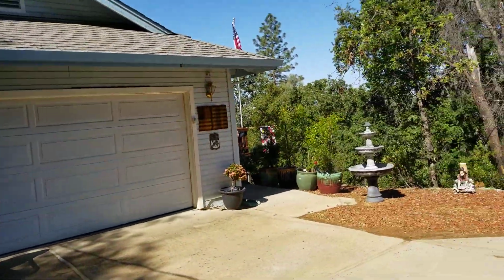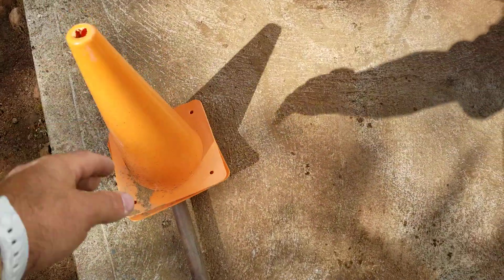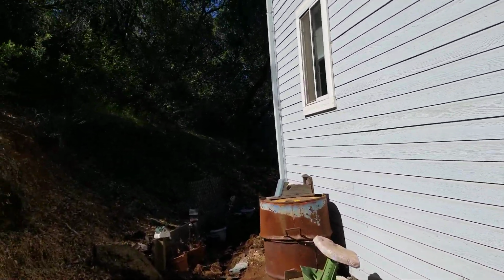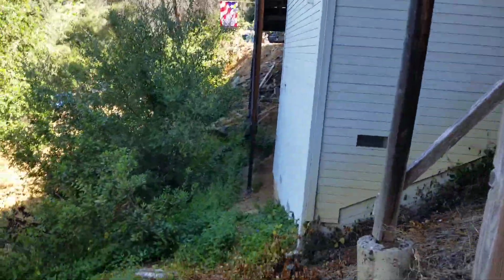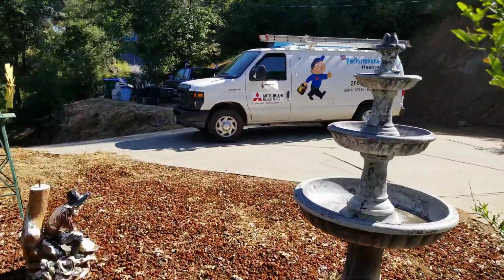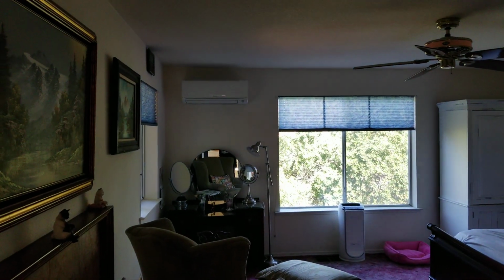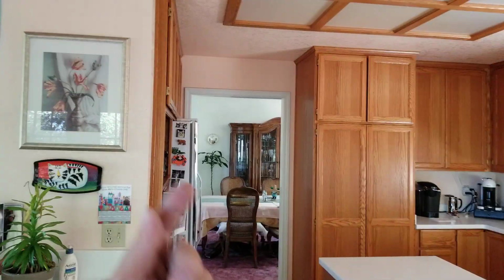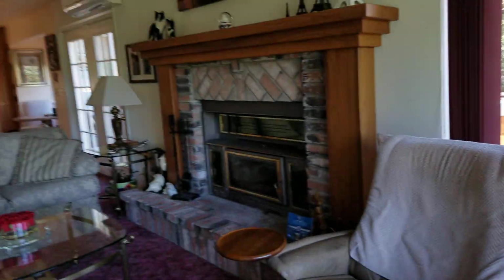3 1/2 ton 5 zone Mitsubishi Mini split in Sonora Ca